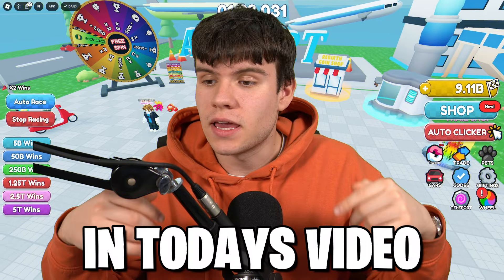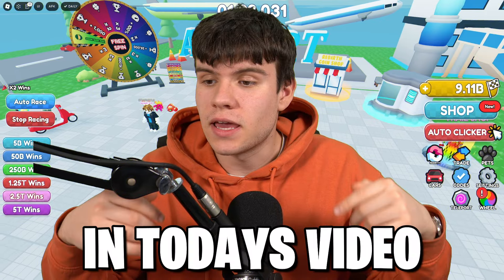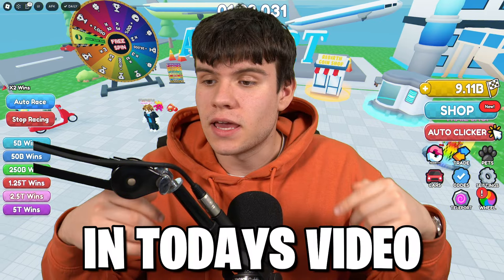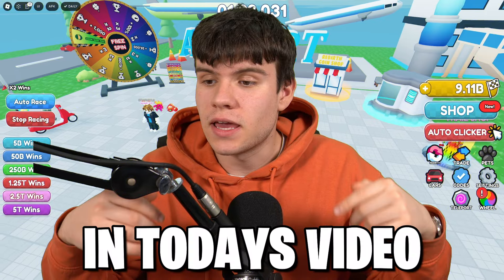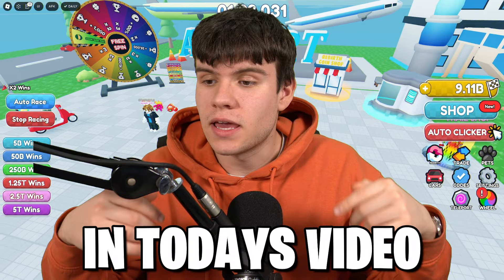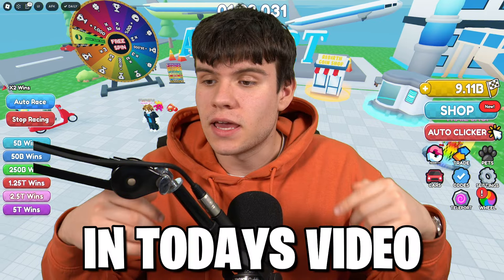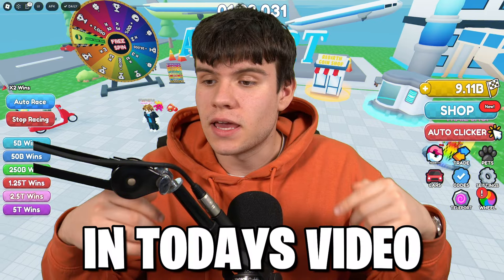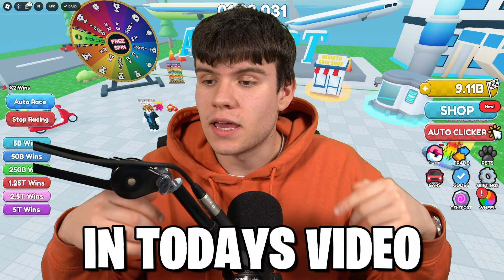*NEW* ALL WORKING EASTER UPDATE CODES FOR RACE CLICKER! ROBLOX RACE CLICKER CODES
In this video I will show you ALL Race Clicker CODES on Roblox! The NEW codes will give you rewards for Race Clicker...